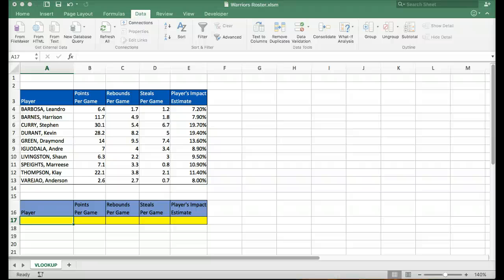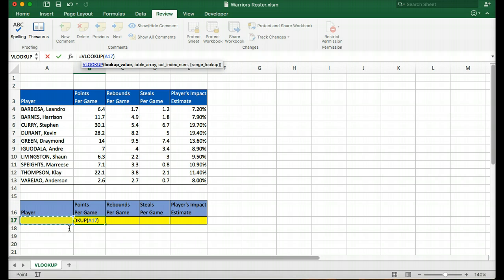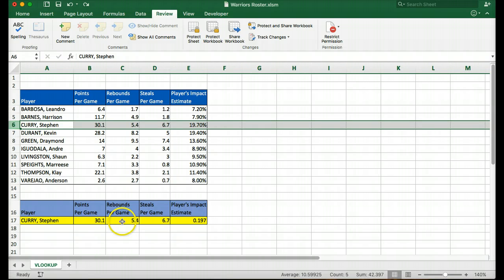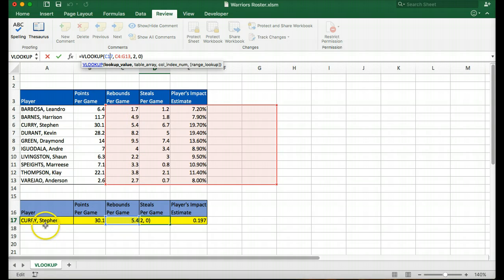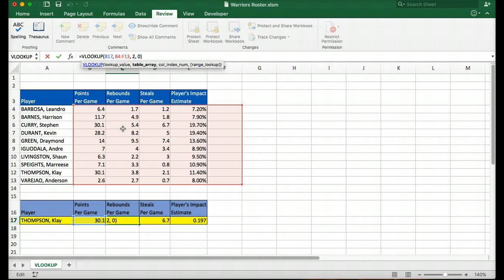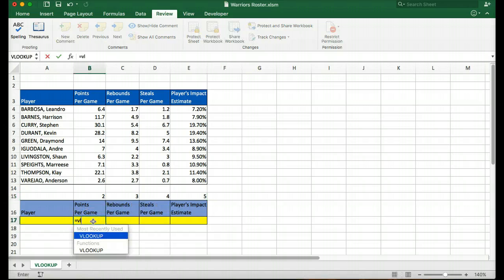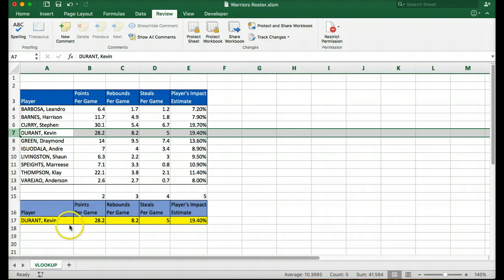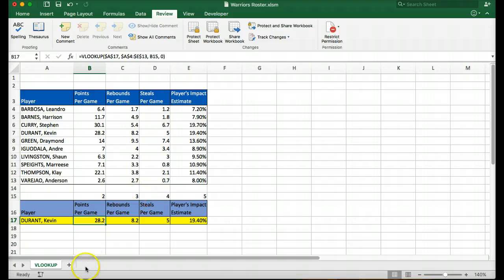VLOOKUP Macbook Excel 2016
This video is to demonstrate how to use a vlookup function using both relative and absolute referencing.